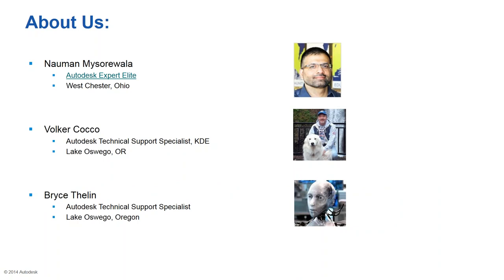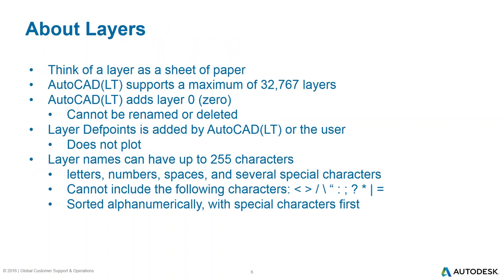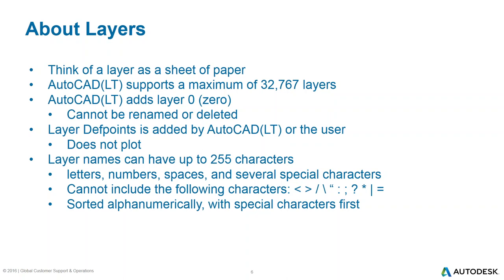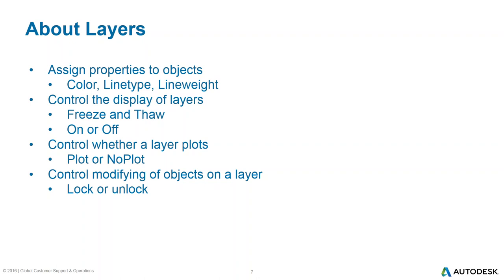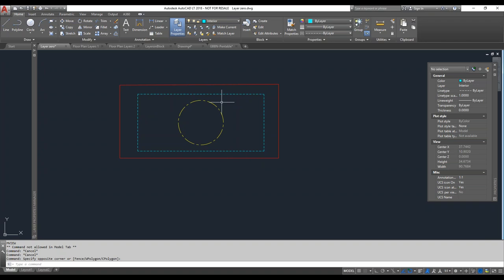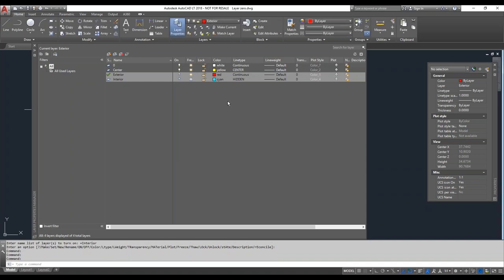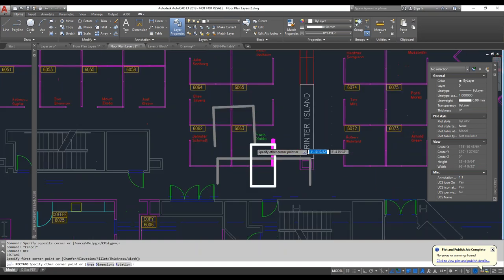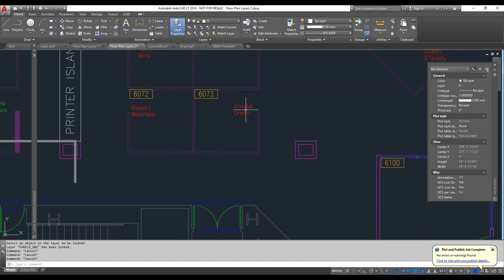Webinar: Layer Management, Properties, & Modification in AutoCAD 2018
In this Build Your AutoCAD IQ! Webinar, we cover the basics of layers and how they can help you work more productively!